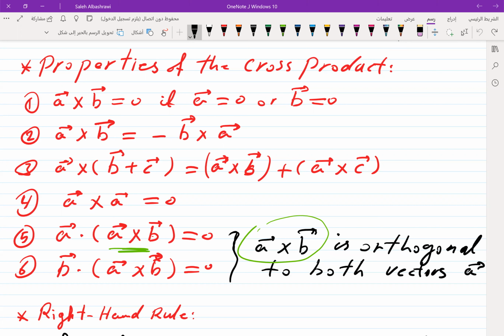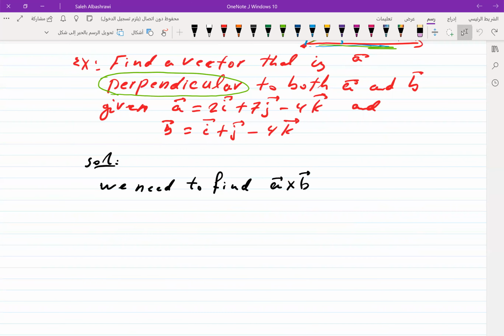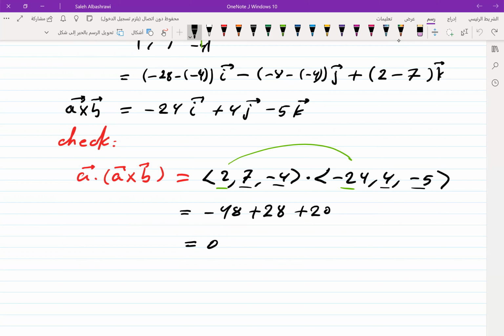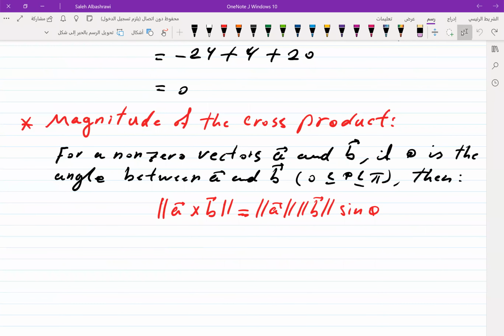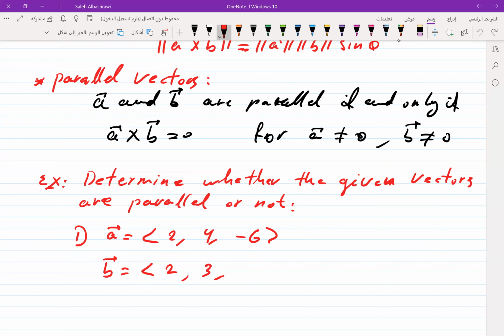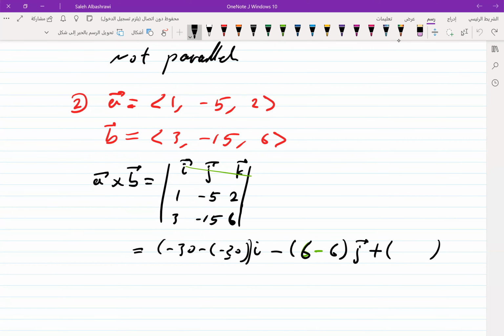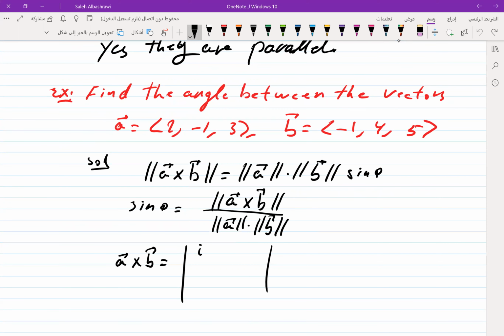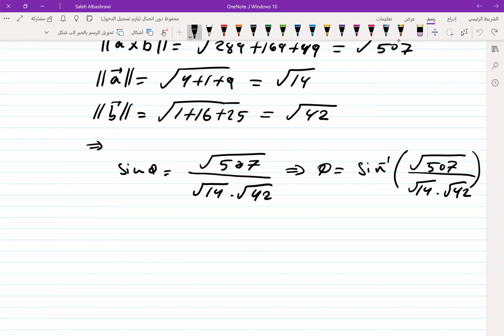Eng. Math: Cross (Vector) Product Part 2